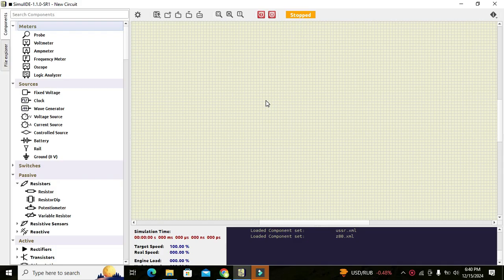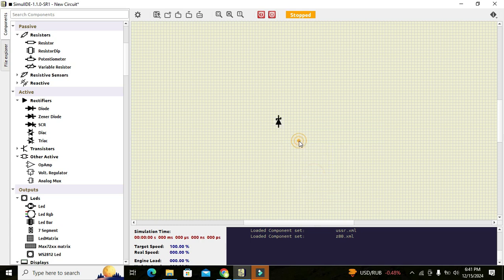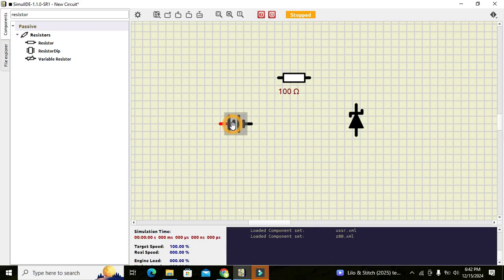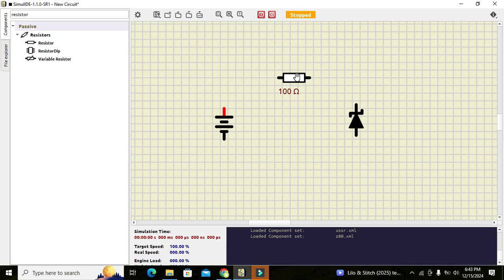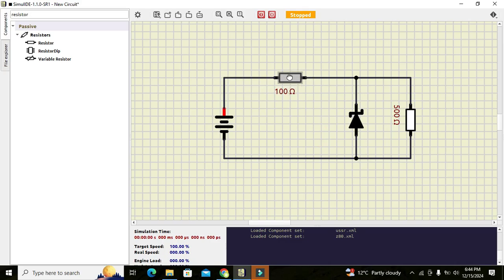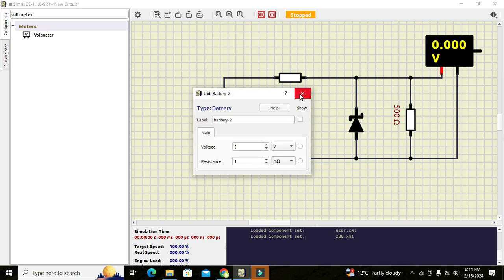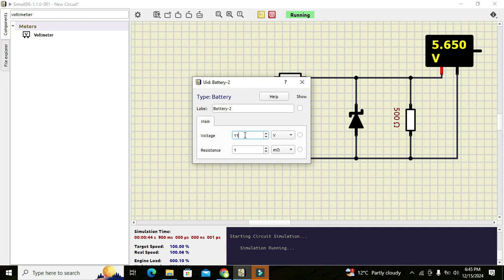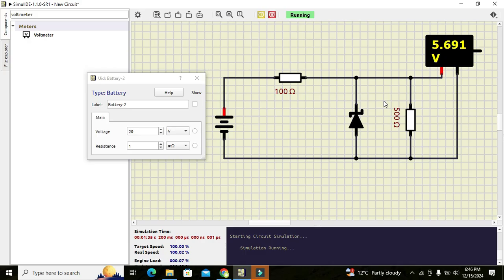how to use zener diode in simulide | Simulation of zener diode in simulide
1. How to use zener diode in simulide.
2. Simulation of zener diode in simulide.
3. Simplest way to use zener diode in simulide.
4. Zener diode as a voltage regulator in simulide.